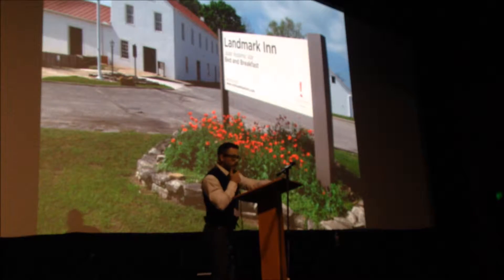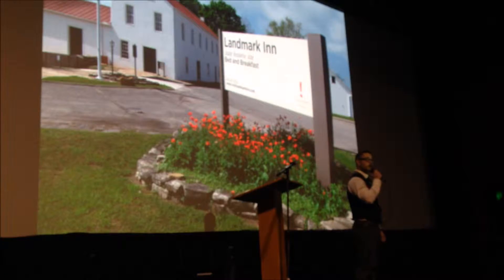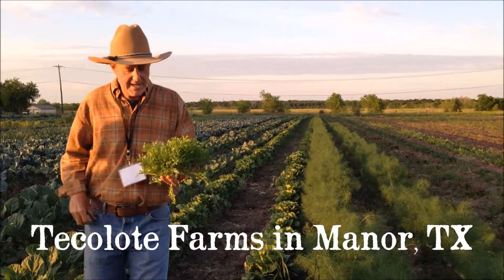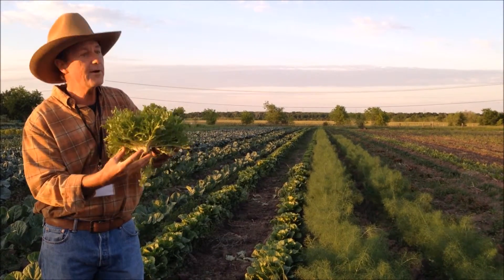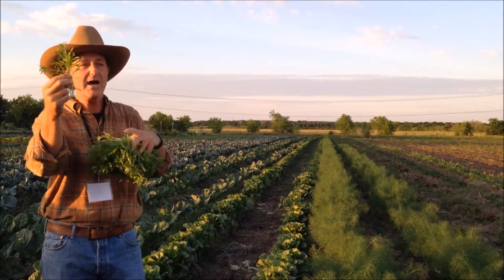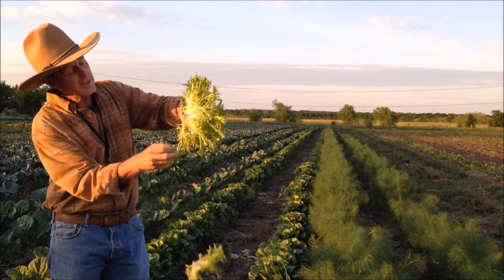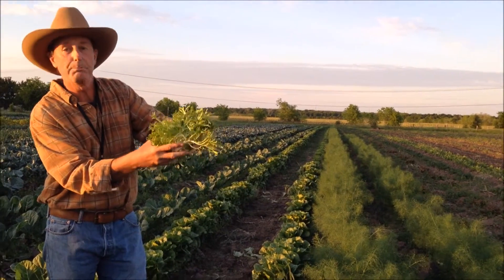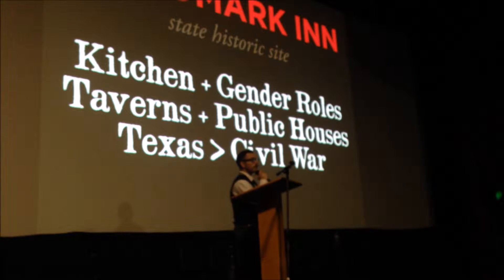Foodways Texas Symposium | 04.7-9.2016 | Landmark Inn State Historic Site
Landmark Inn Site Educator, Brandon Aniol, recently traveled to Austin, TX to present at the 2016 Foodways Texas Symposium. There he discussed recent research on the Monod Kitchen and gender roles in Texas taverns before the Civil War. Check out some of the tasty highlights from the symposium and several meals along the way!